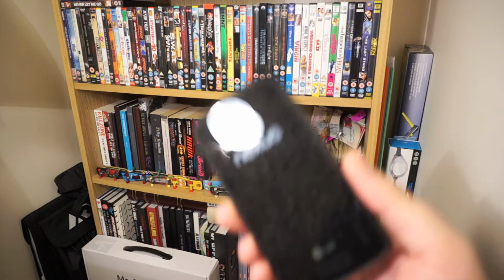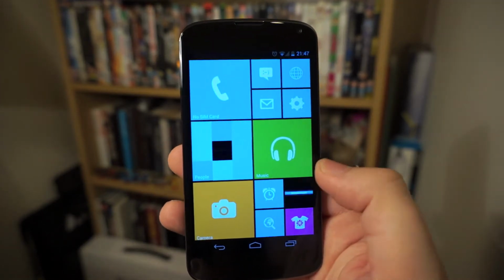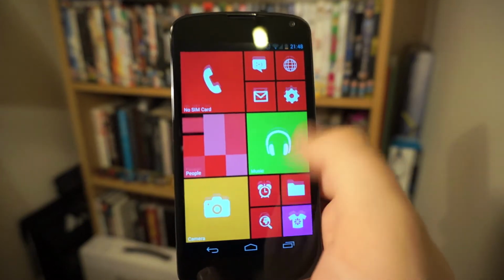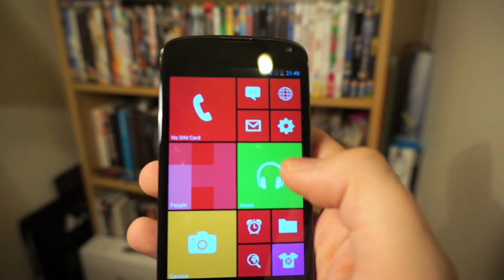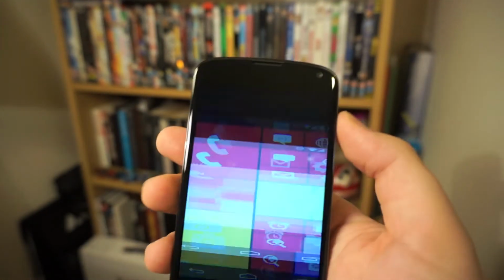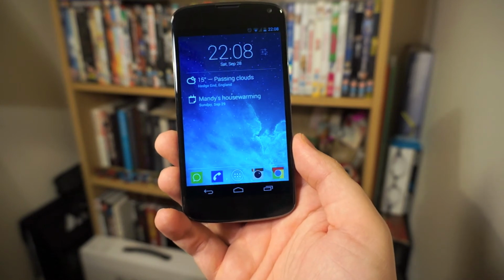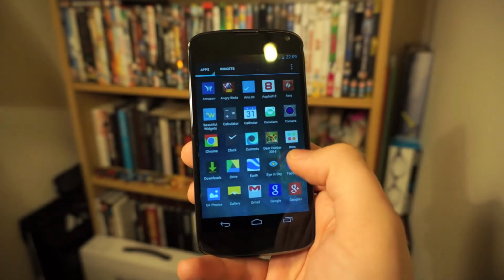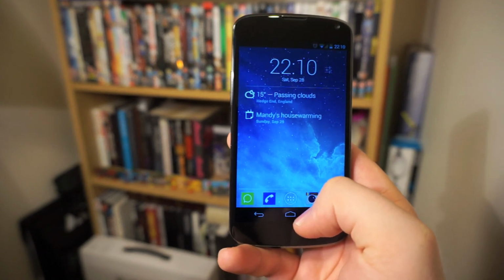Theme Tuesday Episode 2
In this episode of Theme Tuesday, Michael takes a look at a great icon back and also gives some tips to make your phone look like Windows Phone, lets take a look.